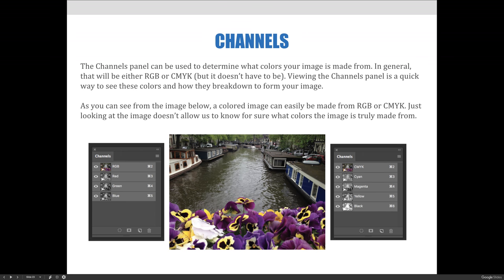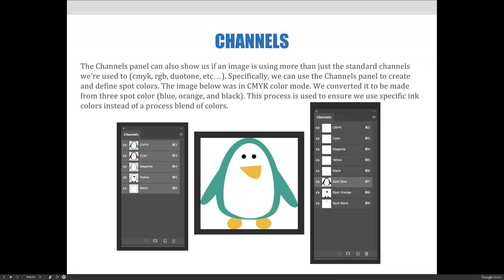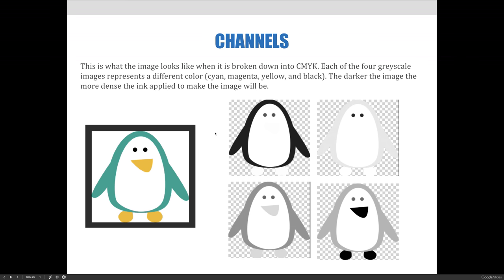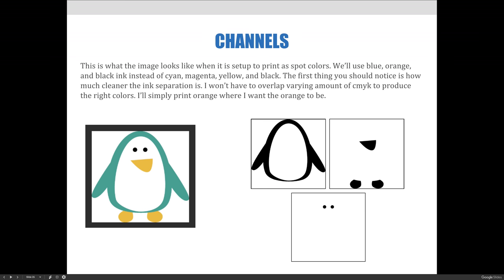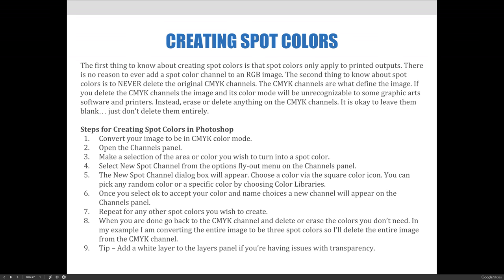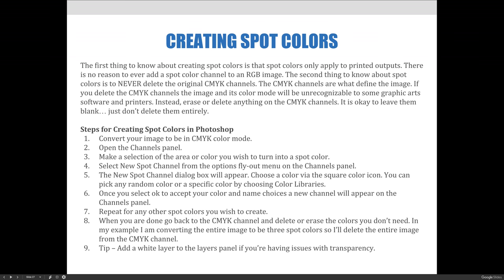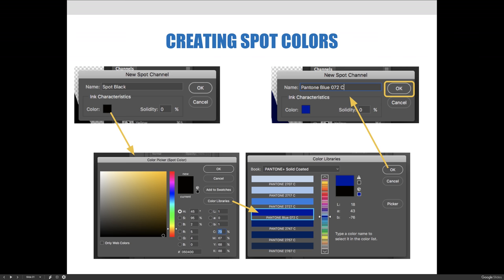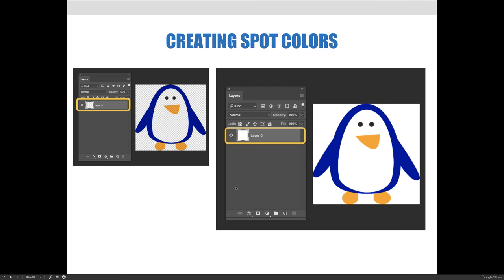ART 1280 – Module 03 / Using Color (Video 10)